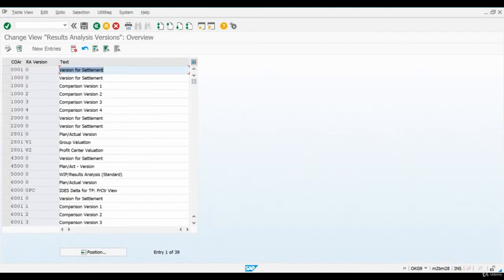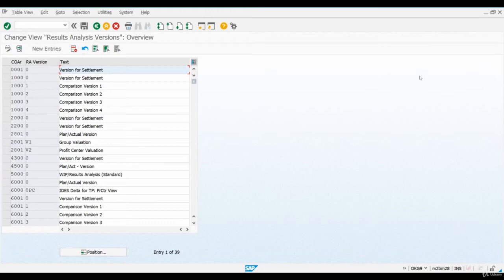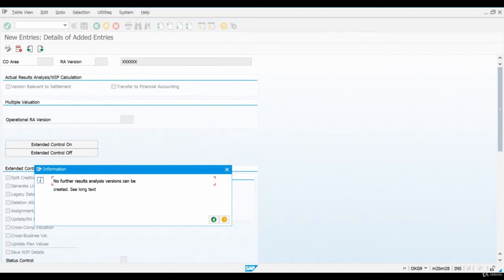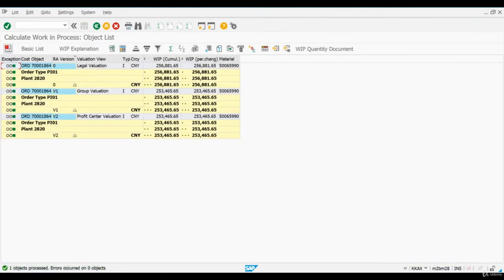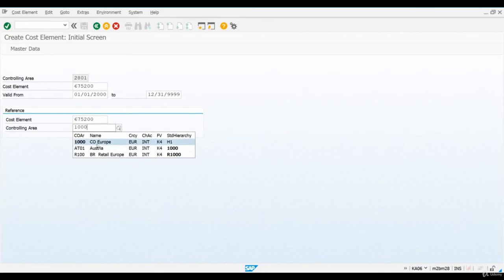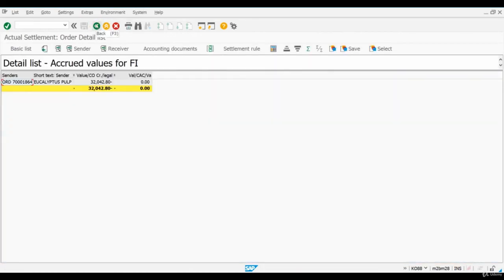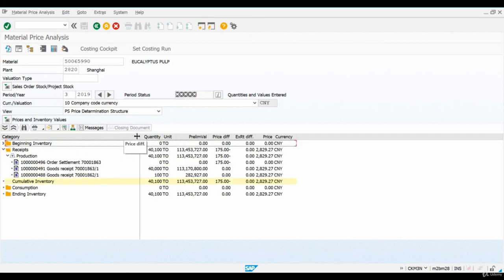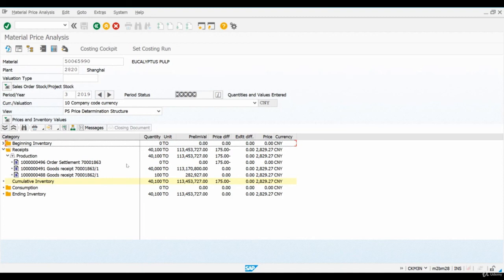Settlement Process - WIP Orders